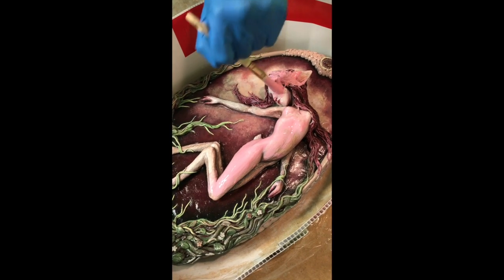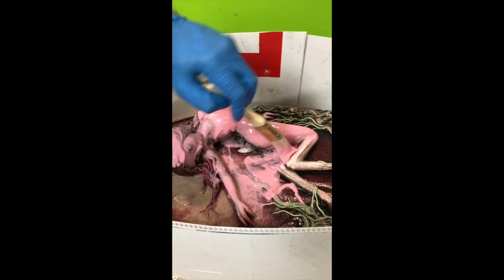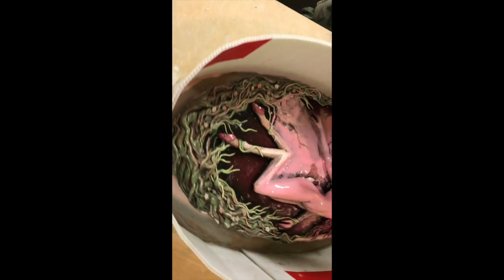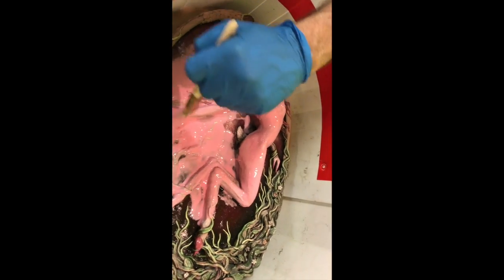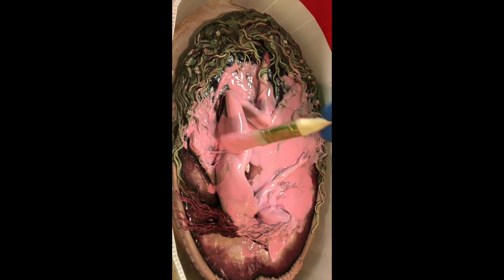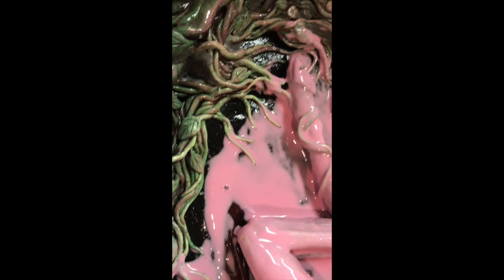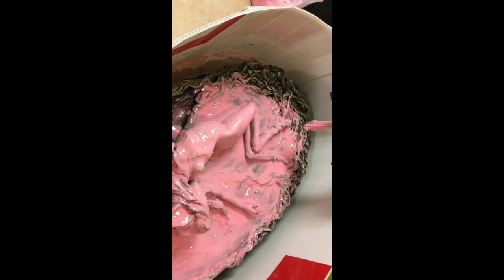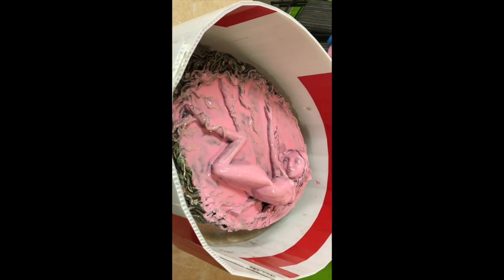Mold Making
Making a mold at 757 Makerspace in Norfolk, VA